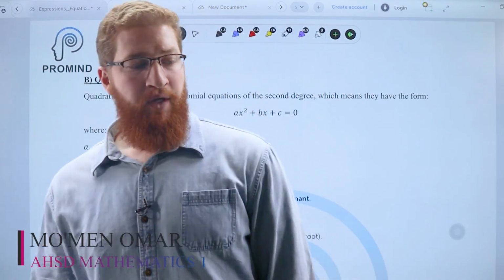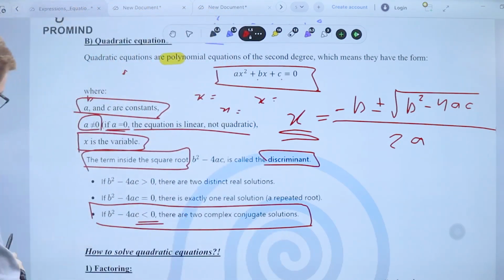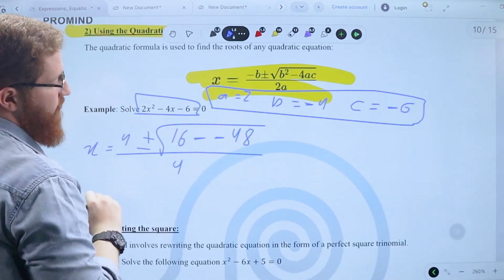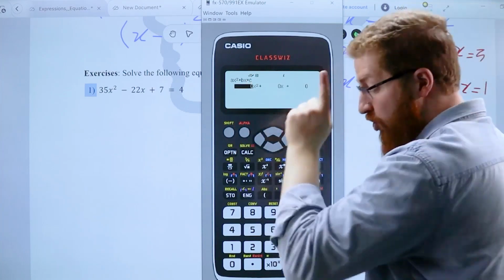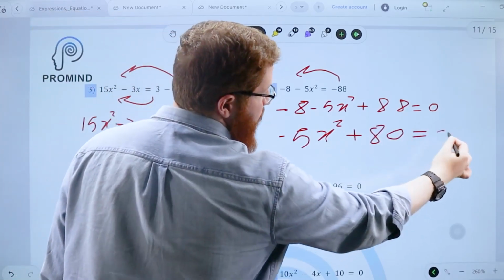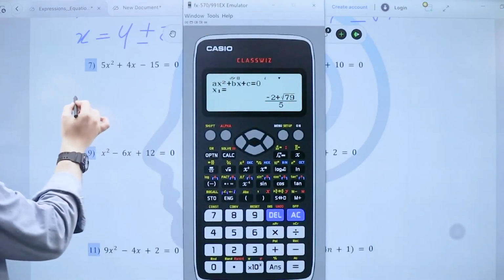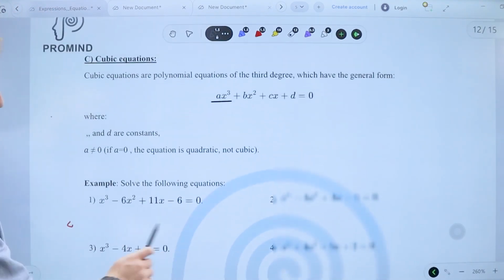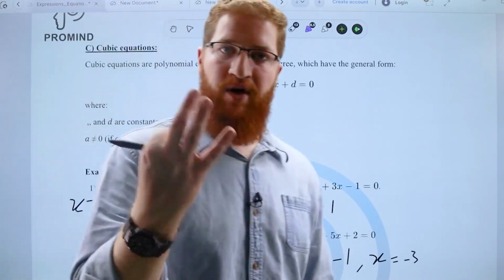Quadratic & Cubic Equations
Quadratic & Cubic Equations with Mr.mo'men omar